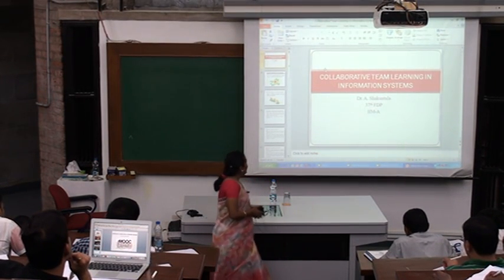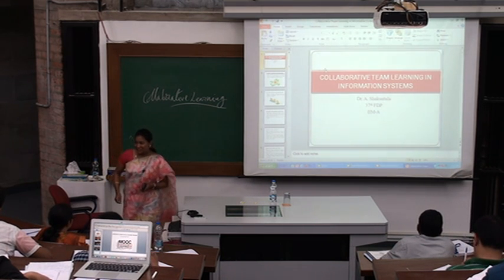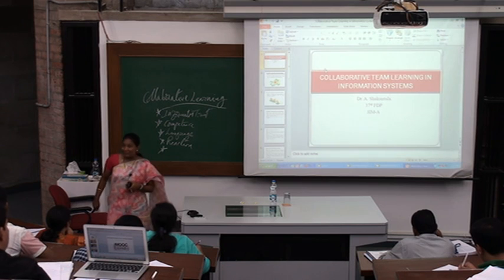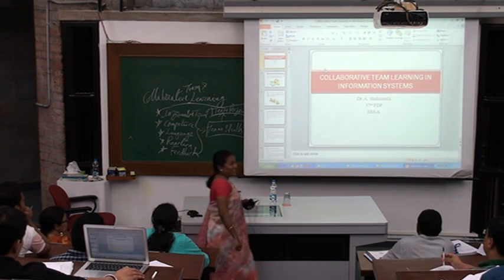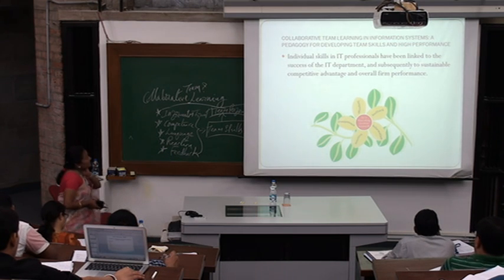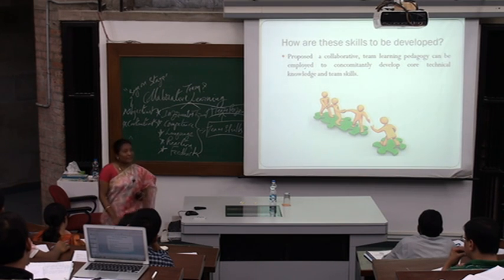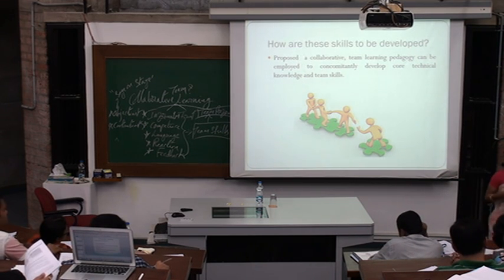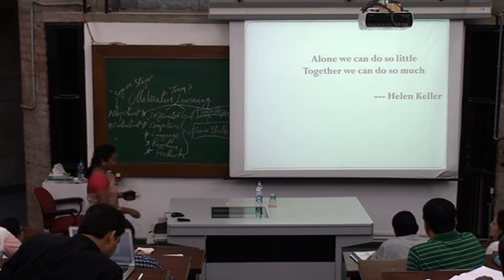Dr. Shakuntala at IIM-A in Class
Dr. Shakuntala at IIM-A FDP programme